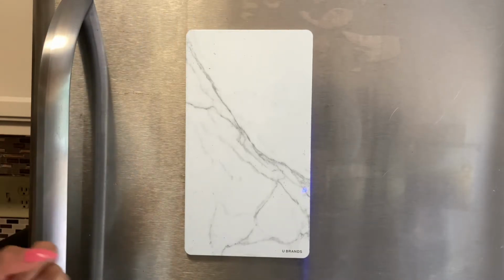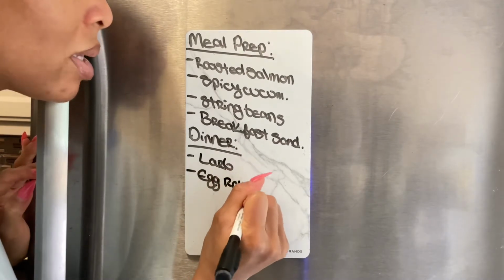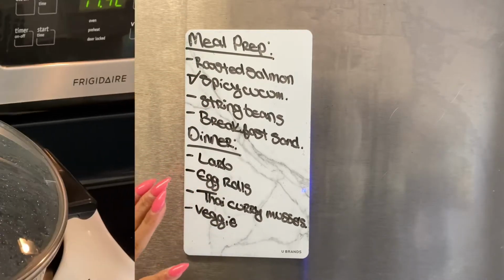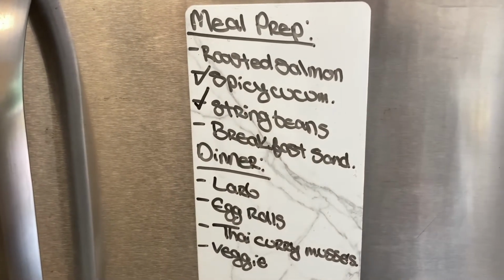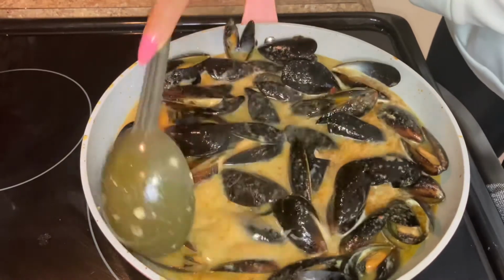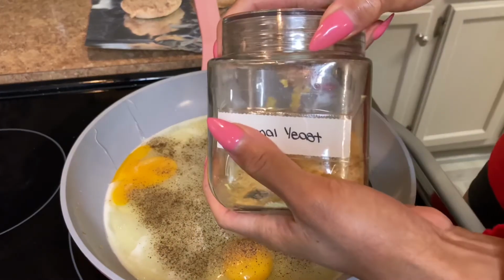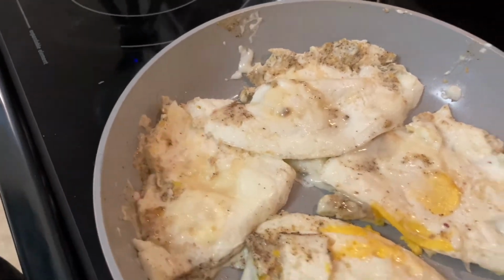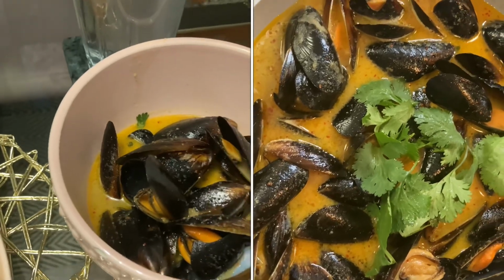Cooking Healthy Weekly Meal Prep| Thai Food| Breakfast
I’m in the kitchen showing you how to meal prep. I cook a healthy meal prep every Sunday for my work week breakfast and lunch. This week is an easy meal prep filled with healthy lunch ideas and recipes. I love Thai food, so I cook it as much as possible, so that’s what’s on the menu this week. The meal prep outline is how to stay productive while in the kitchen. I usually make dinner foods for my work lunches, so I can have a meal I look forward to while at work. Sundays are my meal prep days and the day I cook dinner, so watch how I navigate making 3 meals at one time, showing you a productive day in my life on Sundays. I’m showing you how I balance it all and keep track of the next thing on my to do list.

Links:
Marker Board

Timestamps:
0:00 Intro
1:10 Meal Prep Outline
5:15 Preparing the Veggies
9:25 Thai Curry Mussels
11:45 Story Time
13:15 Breakfast Prep & Dinner is Served

// Hey girl hey, I’m Tiffany, a licensed therapist, in Virginia. I love all things food and self-care. I work out, meal prep, eat amazing food from different cultures, and travel as much as I can for good food. Did I mention, I work as a substance abuse therapist by day? Follow me along this journey of life as I try to figure out how to live a balanced life while still enjoying the luxuries life has to offer. I get a view of other people’s lives for a living, now you can view mine as I meal prep healthy work breakfast and lunch, do grocery hauls, workout, and more.